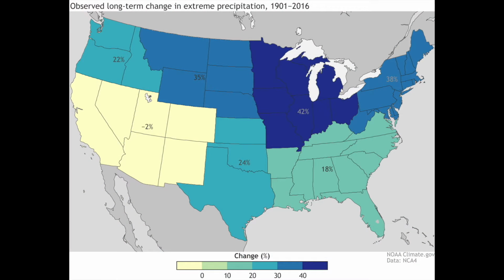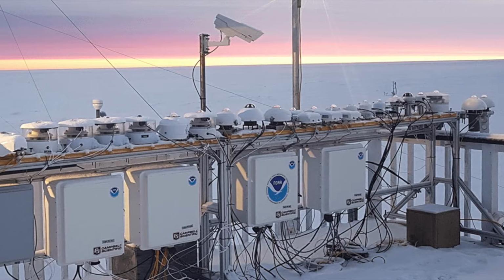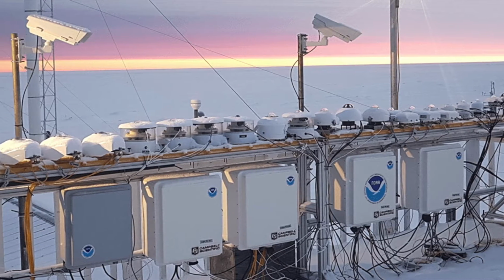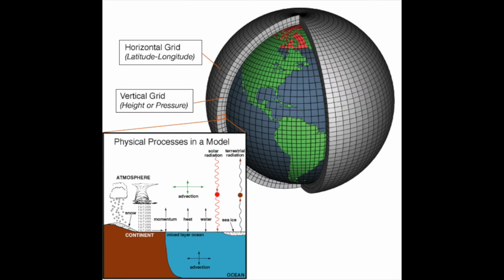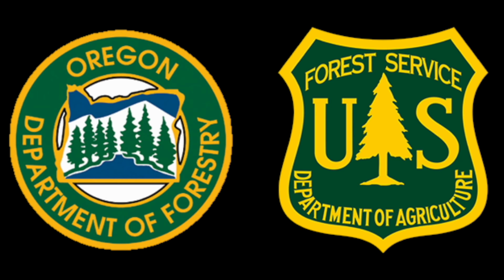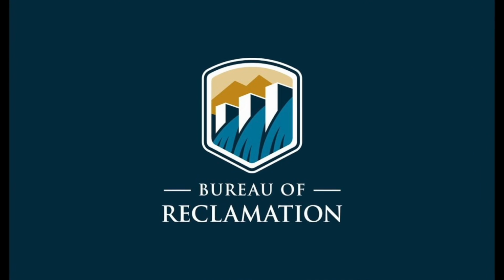Do You NOAA - Floods: Modeling and Prevention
NOAA's Physical Sciences Laboratory (PSL) Scientist and Kelly Mahoney explains the how climate change impacts floods, how NOAA models flooding to predict impacts and works with local stakeholders.